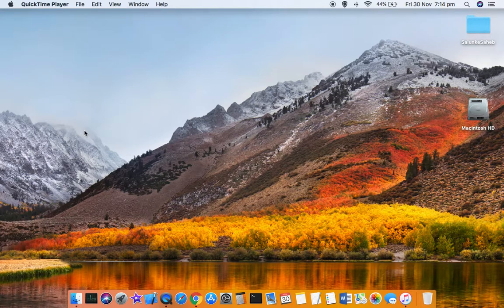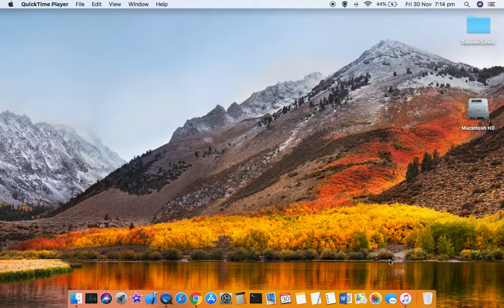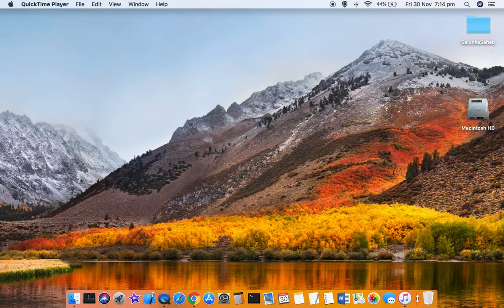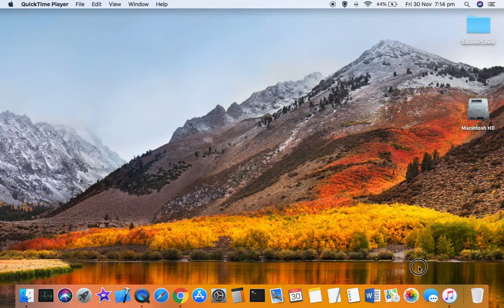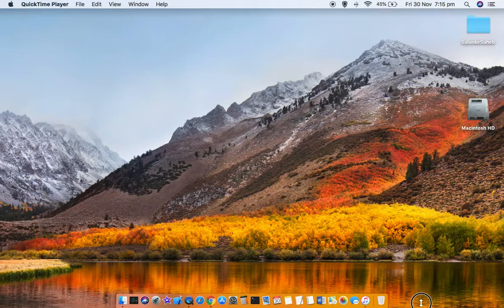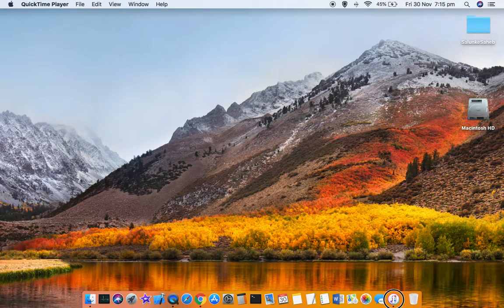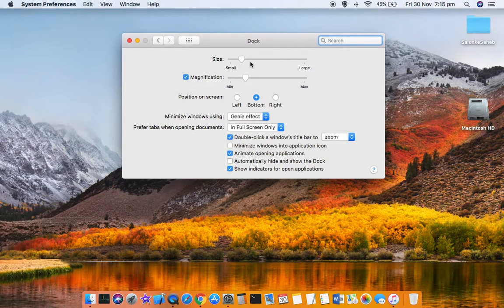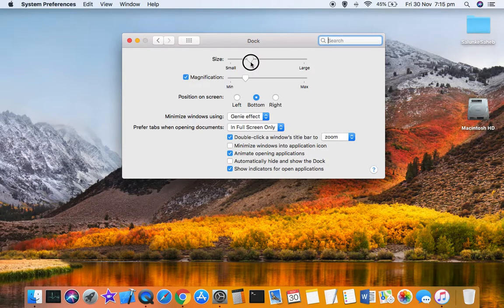How to adjust the size of dock icons in Mac | Increase or decrease dock icon size in iMac